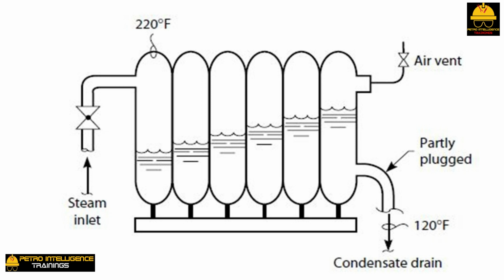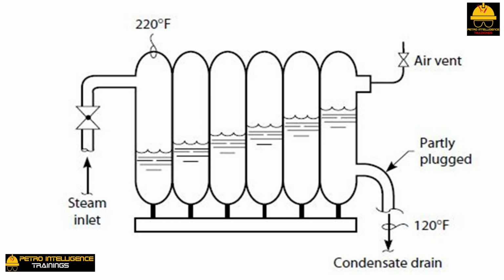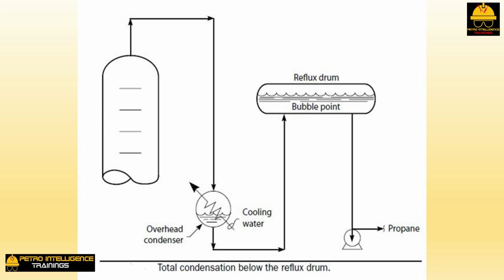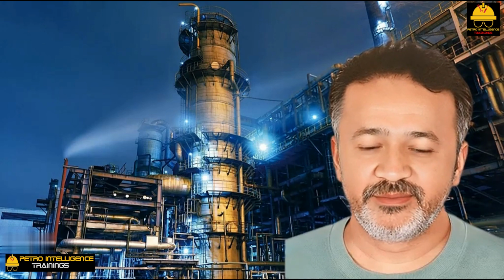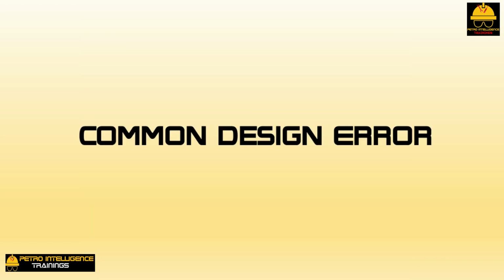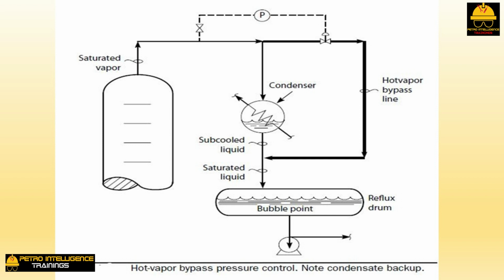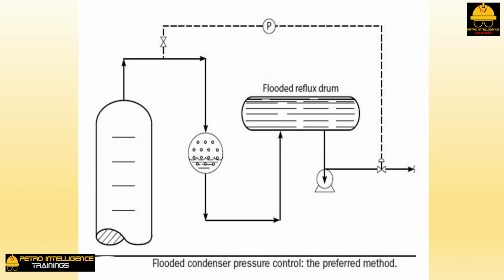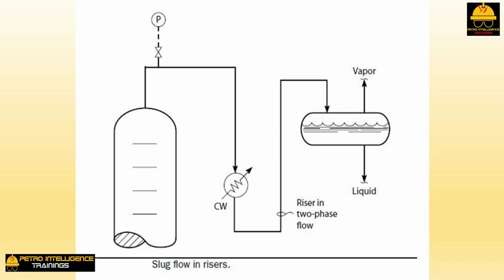Condenser & Tower Pressure Control: Complete Engineering Guide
Master condenser and tower pressure control in this complete engineering guide. Learn how to optimize pressure control systems, manage condenser performance, and improve distillation efficiency in refinery and chemical plant operations.

Tower pressure control is critical for product quality, energy efficiency, and safe operations. This video covers condenser design, control strategies, and troubleshooting techniques.

📚 COURSE CONTENT:
0:00 - Introduction to Tower Pressure Control
3:30 - Role of Condensers in Pressure Control
8:15 - Pressure Control Fundamentals
13:45 - Condenser Design & Heat Transfer
19:20 - Control Strategies: Flooded vs. Hot Vapor Bypass
25:10 - Troubleshooting Pressure Control Issues
30:00 - Optimization & Energy Efficiency
32:30 - Summary & Key Takeaways

🎯 WHAT YOU'LL LEARN:
✅ How condensers control tower pressure in distillation
✅ Pressure control fundamentals and vapor-liquid equilibrium
✅ Condenser design considerations for optimal performance
✅ Flooded condenser vs. hot vapor bypass control methods
✅ Troubleshooting common pressure control problems
✅ Optimizing energy efficiency and product quality
✅ Safety considerations in pressure control systems

🎓 PERFECT FOR:
✓ Distillation Column Specialists
✓ Control Systems Engineers

• Distillation Made Simple
• Heat Exchangers Demystified
• Pumparound Systems Explained
• Surface Condenser Troubleshooting

🔧 TOPICS COVERED:
• Condenser heat transfer principles
• Tower pressure control loops
• Vapor-liquid equilibrium
• Reflux drum operation
• Pressure control valves
• Condenser flooding techniques
• Hot vapor bypass systems
• Energy recovery optimization
• Product quality control
• Safety relief systems